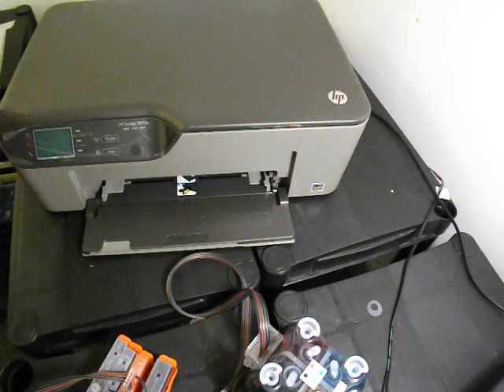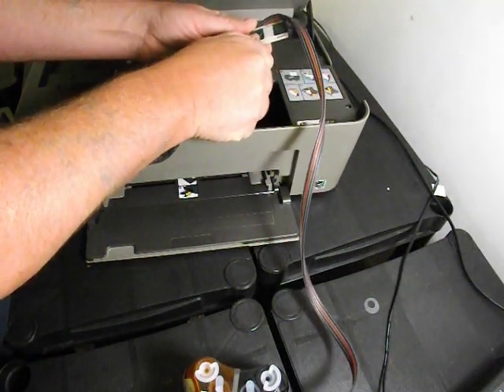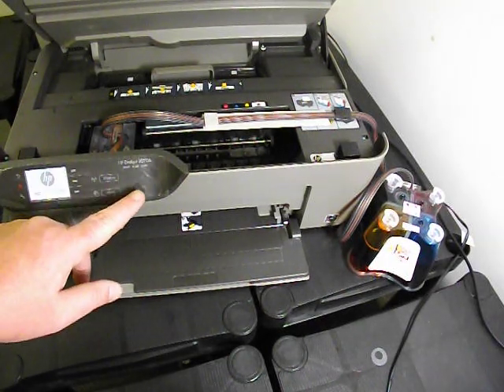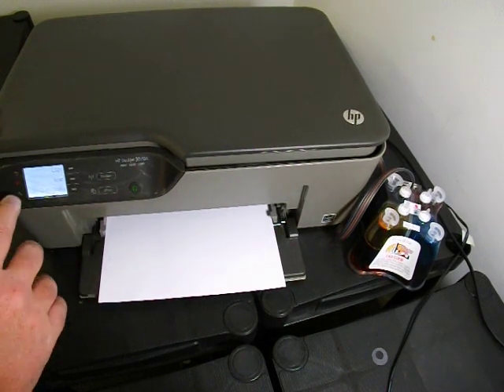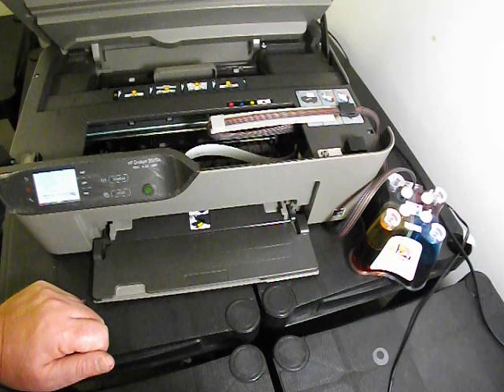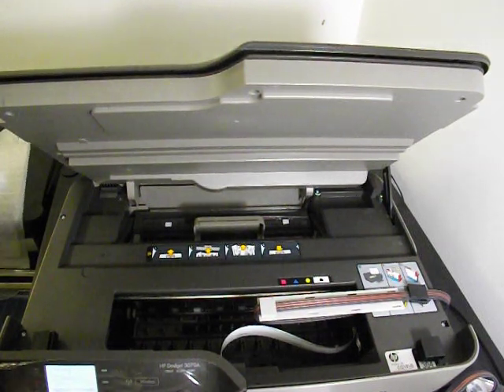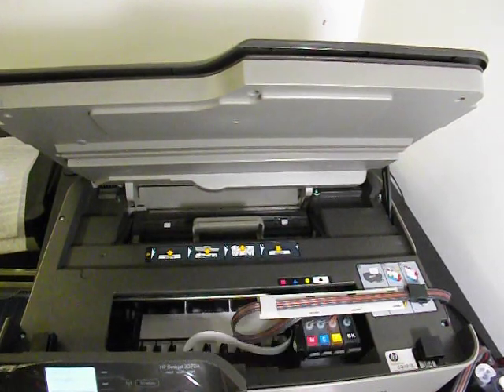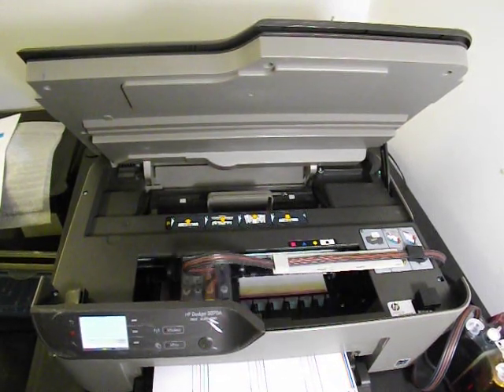Ciss continuous ink system fits HP Deskjet 3070a b611a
Our new model fits Ciss continuous ink system fits HP Deskjet 3070a b611a